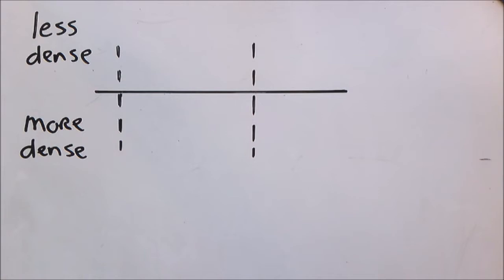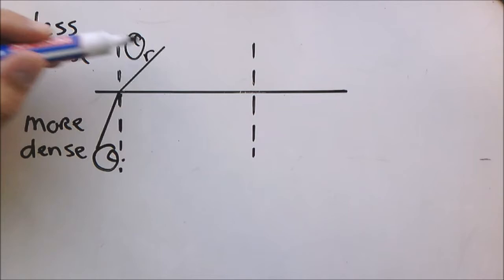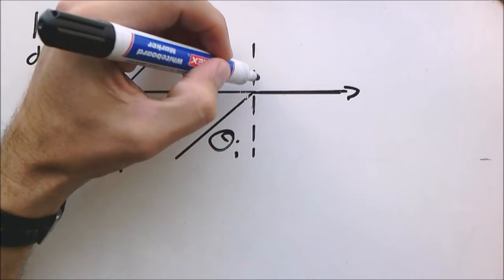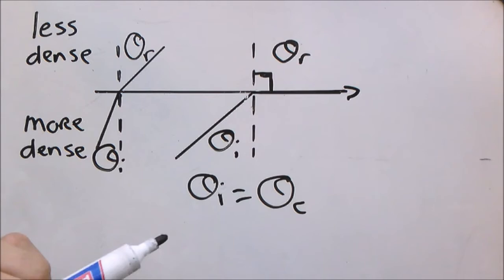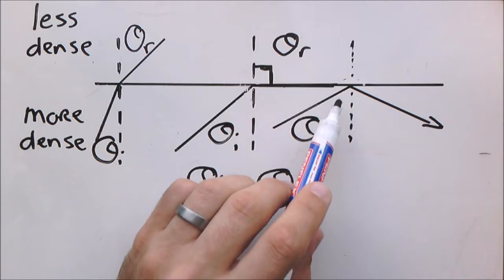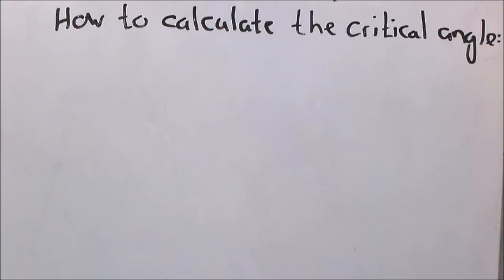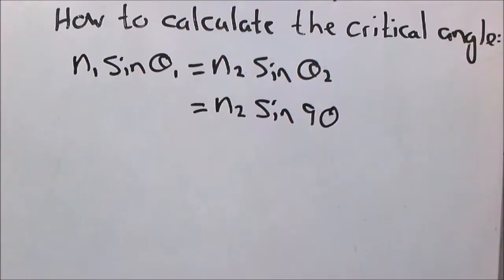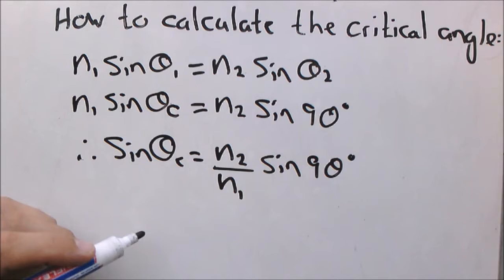7 Critical Angle and Total Internal Reflection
Grade 11 Physical Sciences Content for Term 2

This is a basic explanation of the Critical angle and total internal reflection. There are also 2 example calculations added, with the explanation of why total internal reflection can only take place if light moves a more optically dense medium to a less optically dense medium.